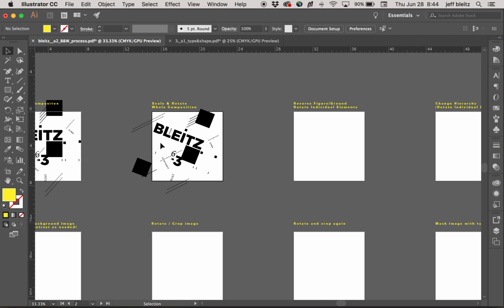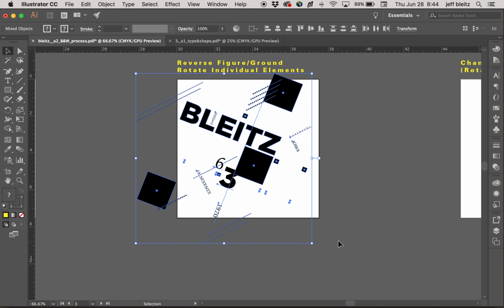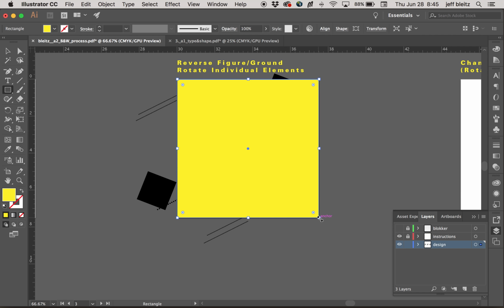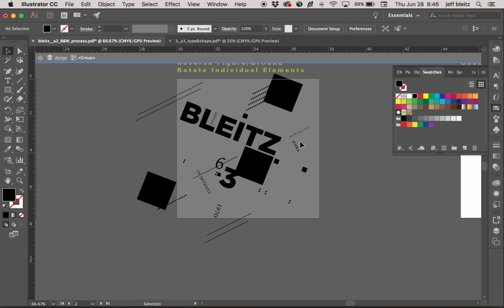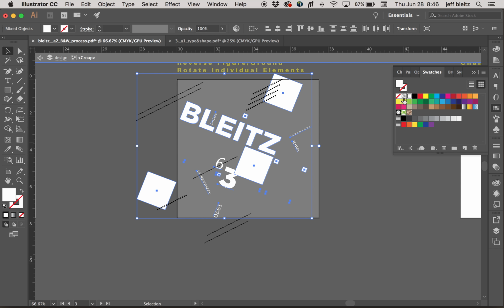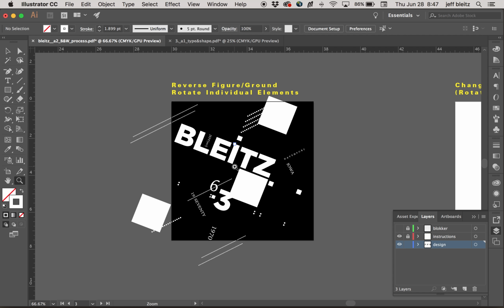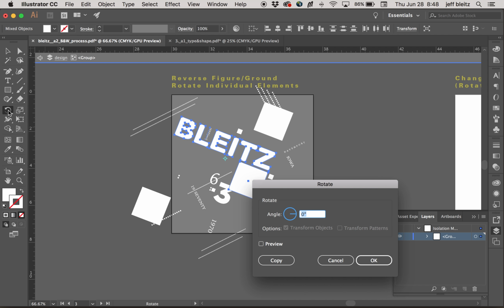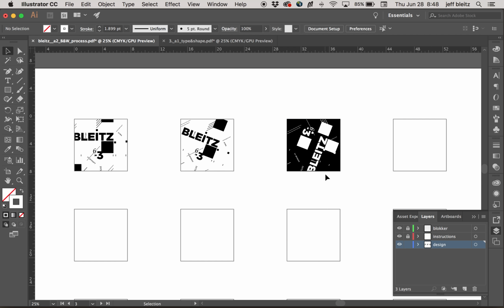2.5 process step3